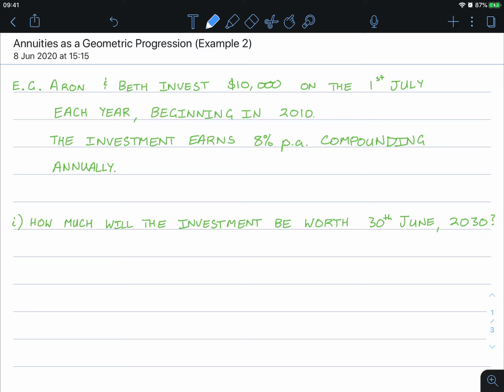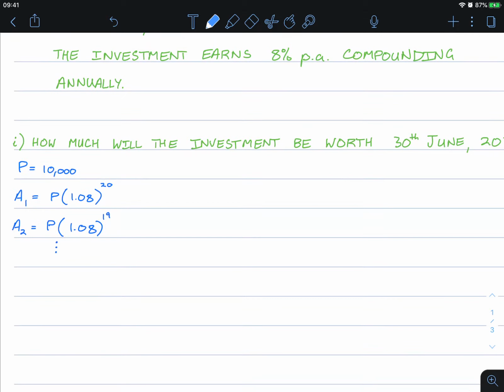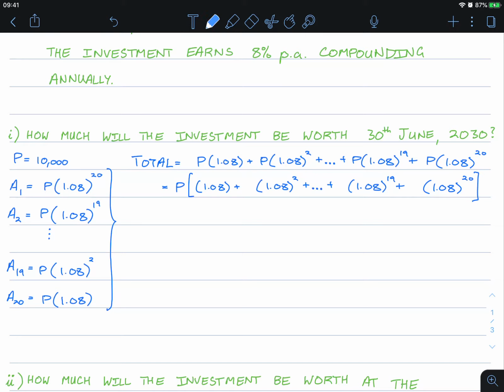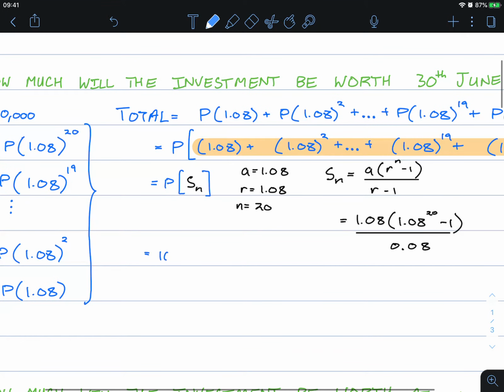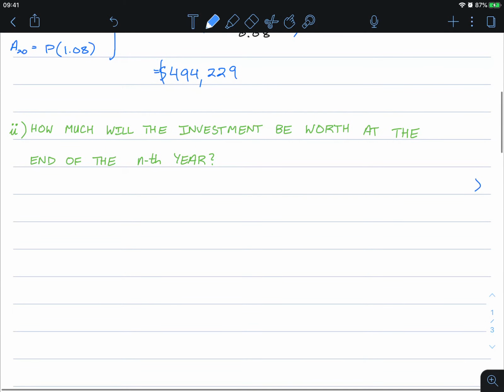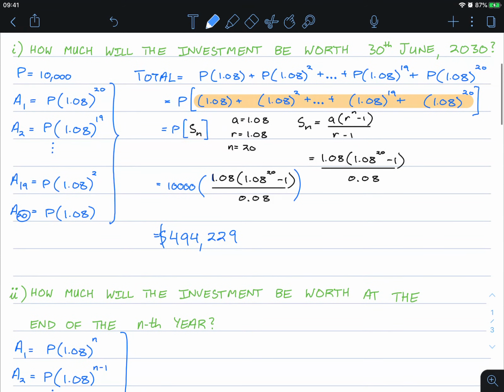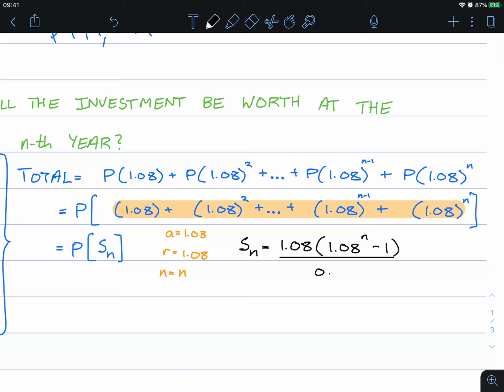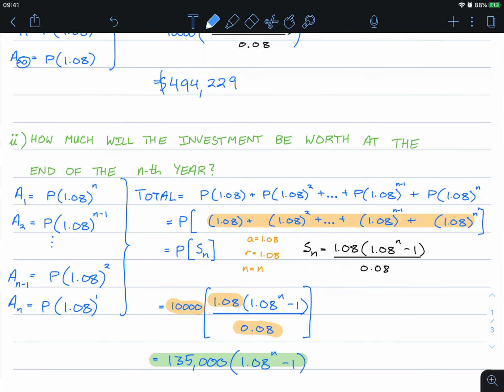Annuities as a GP (Example 2) Part 1